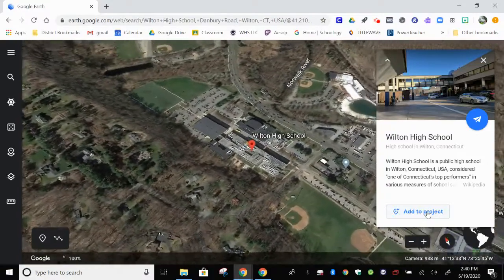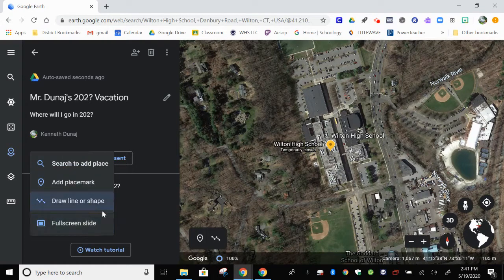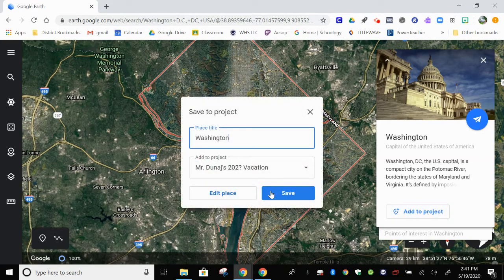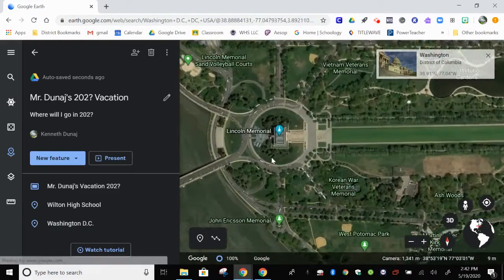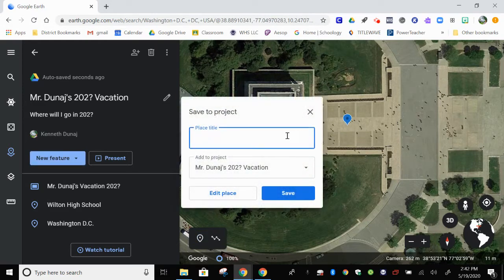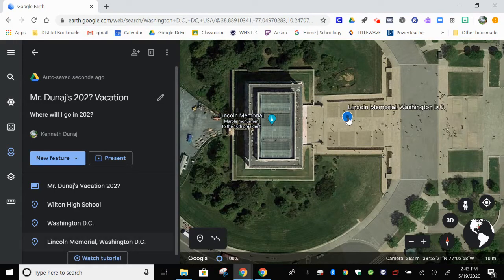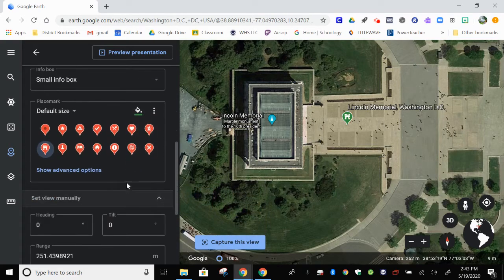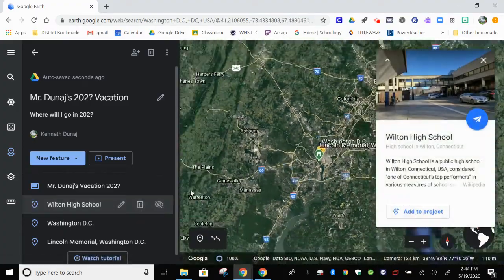WHS LLC Google Earth Project Tutorial #3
This is part three of a tutorial to show you how to use Google Earth for a virtual tour/expedition.